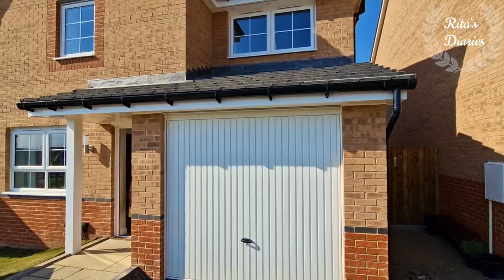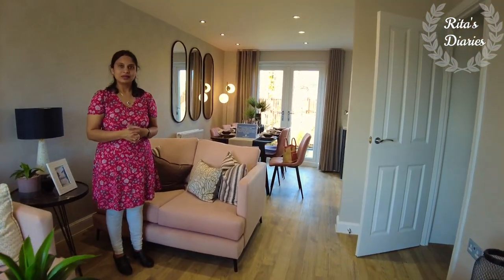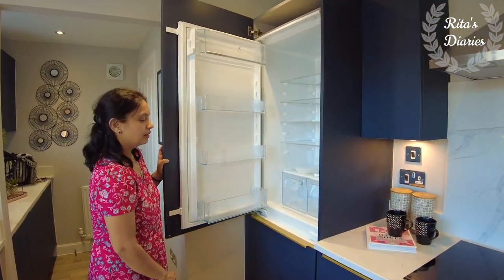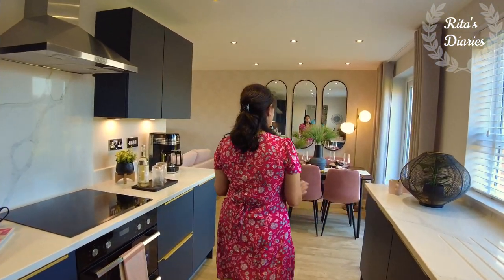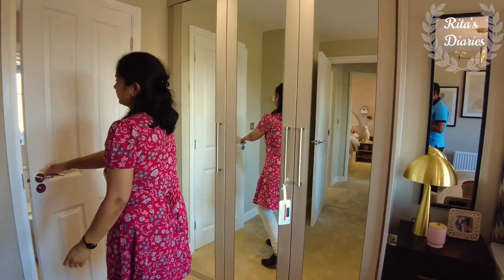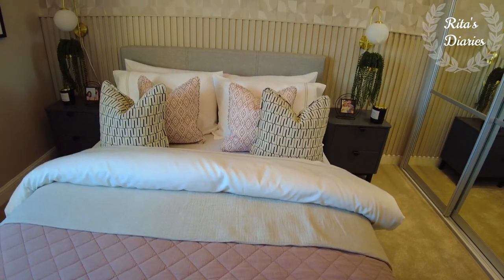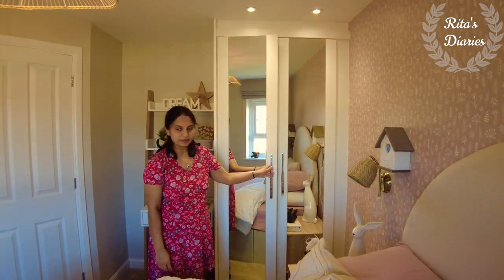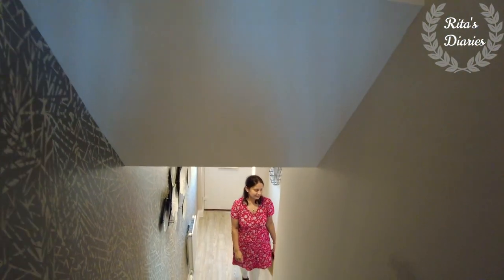Tour A Budget-friendly Home In Dewsbury By Barratt Homes: "the Denby" || Uk New Build House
affordable Homes
Affordable Homes in Dewsbury, Barratt Homes "The Denby"
Barratt Homes "The Denby"
New Build House Tour UK
Rita's Diaries

The video is a house tour of a new build property called "The Denby" located in Dewsbury, UK, built by Barratt Homes. The narrator, Rita, takes viewers on a guided tour of the house, highlighting the various features, including the kitchen, living room, bedrooms, and bathrooms. She also discusses the affordable pricing and payment plans available for the property, making it a suitable option for first-time buyers. The video showcases the quality of construction and the potential of the property for buyers looking for a comfortable and affordable home in Dewsbury.

00:00 Intro and highlights
00:30 Location Map
00:40 Floor Plan
00:51 Entrance
01:01 Living Room
01:48 Kitchen, Utility Room, Dining Area & Garden
02:58 Ground Floor Toilet
03:50 Stairs & Landing
04:00 Master bedroom with Ensuite
05:50 Bedroom 2
06:46 Bedroom 3
07:30 Family Bathroom
08:12 Final Thoughts, Summary & Outro

💰Price: £300,000
🏠Property description:
A home to suit your lifestyle
Large windows and French doors to the rear garden
Bright and airy open-plan lounge, dining area, kitchen and utility
Integral garage for added convenience and security
Upstairs three double bedrooms
Main bedroom with en suite
Family bathroom

If you are new to my channel, I’m happy you clicked on my video! ✨